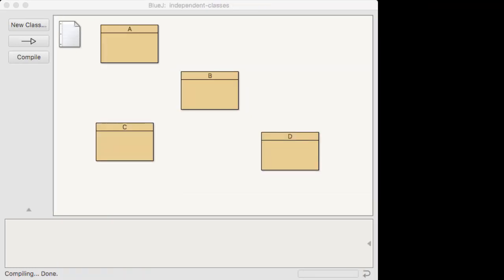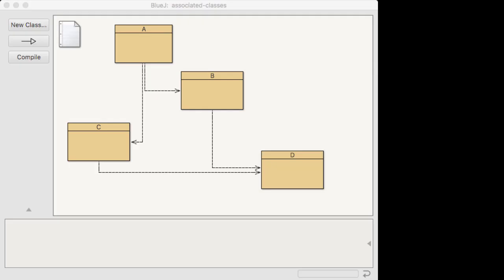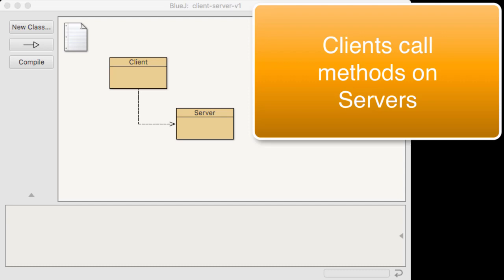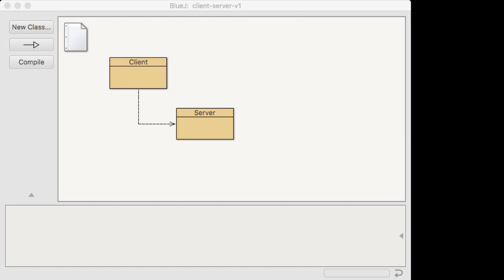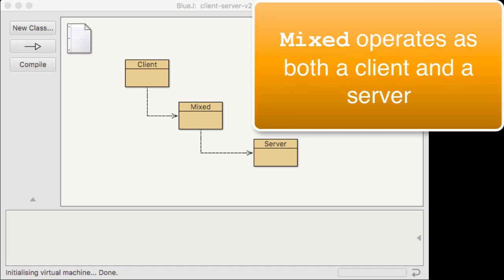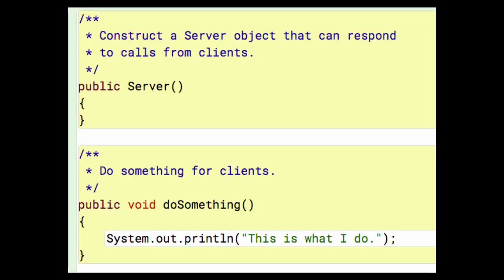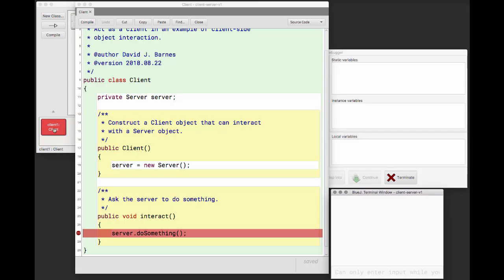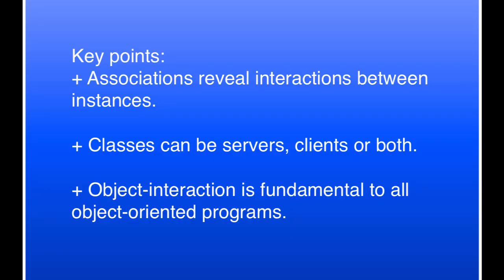Object interaction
An introduction to the way in which objects interact in a Java program, with objects characterised as clients, servers, or both.